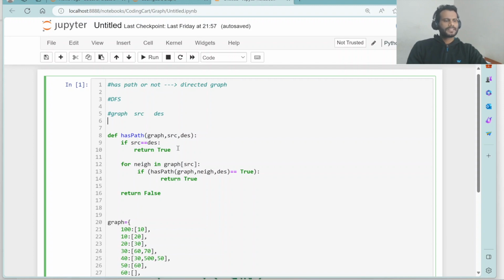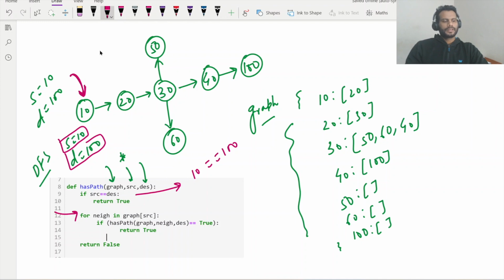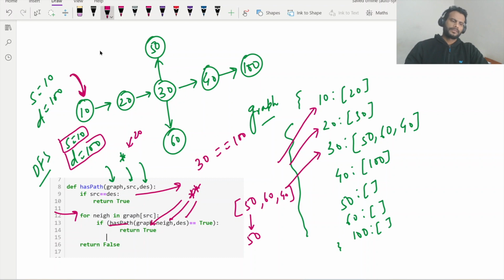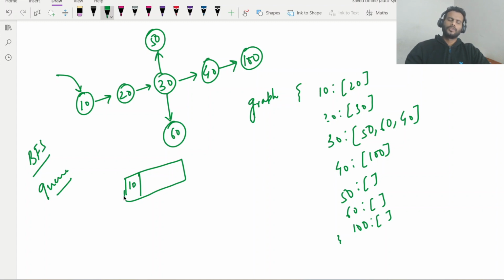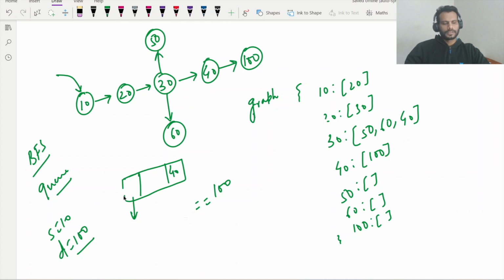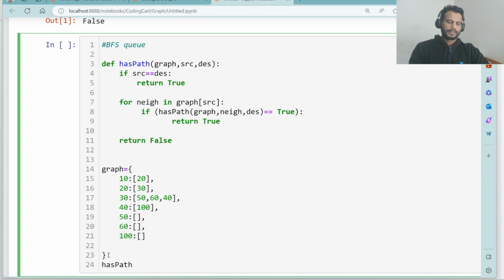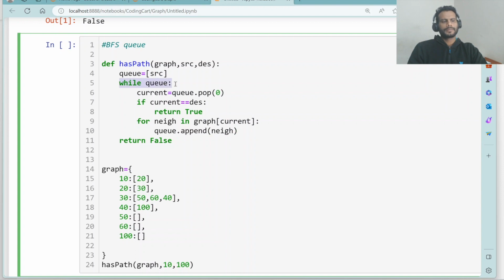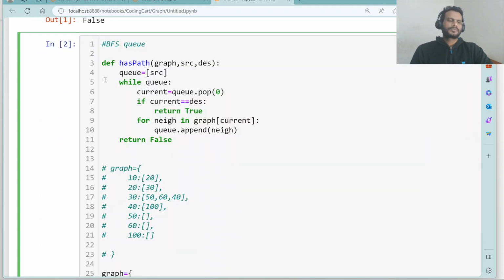Has Path or Not | Directed Graph | BFS Method | Python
In this video, I have explained how to solve the "Has Path or Not" problem for a directed graph using the BFS approach.

programmingtutorialsgraph data structure using pythonhas path problemhas path or not problemDFS traversal in graphhas path leetcodegraph using pythonBFS traversal in graphgraph data structure pythongraph theoryundirected graphintroduction to graph